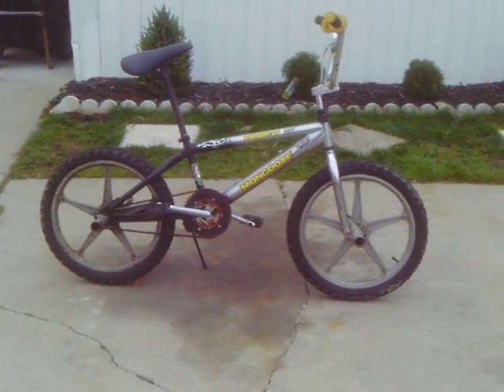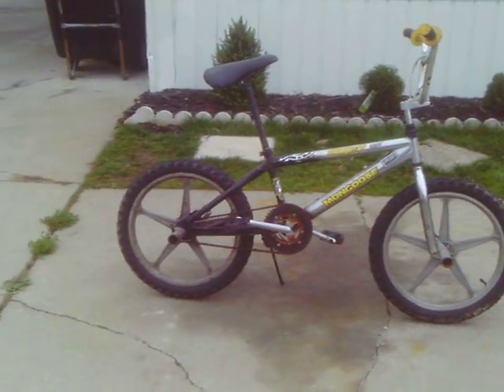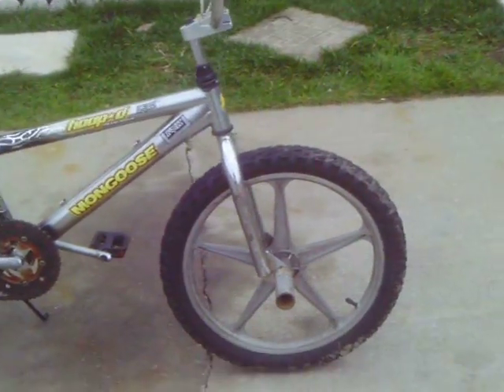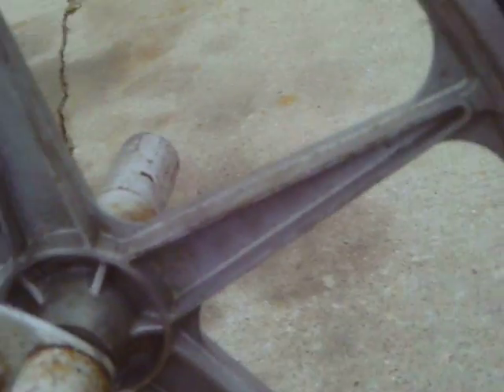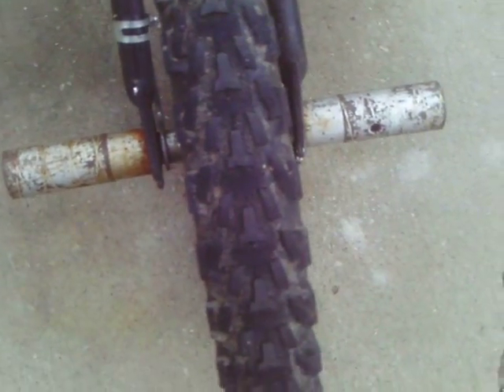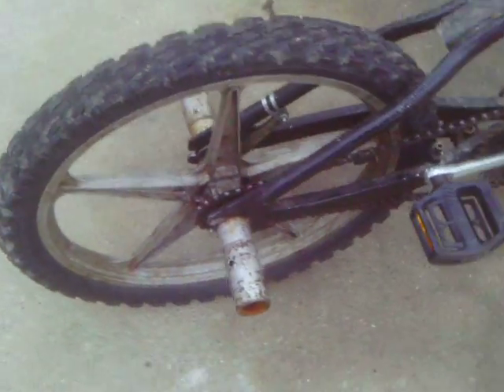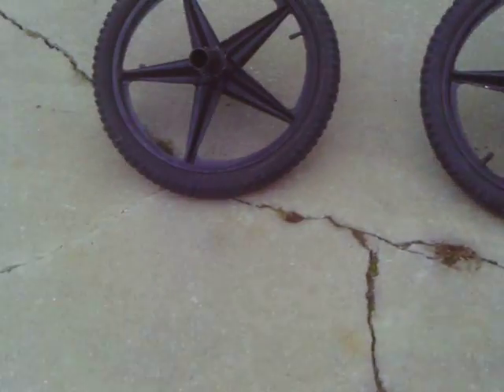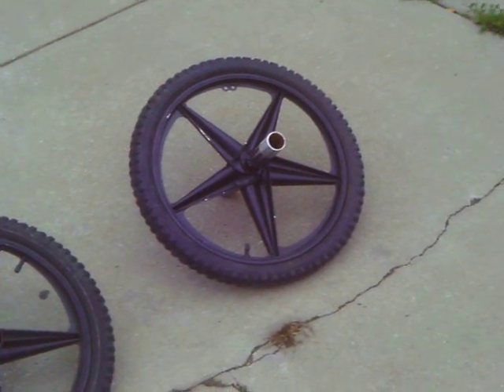New Updates On my Black 2005 Mongoose Hoop-D Team Issue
me showing some new updates on my bike